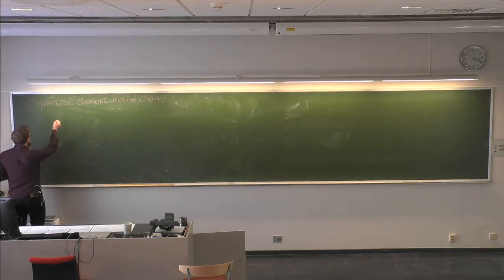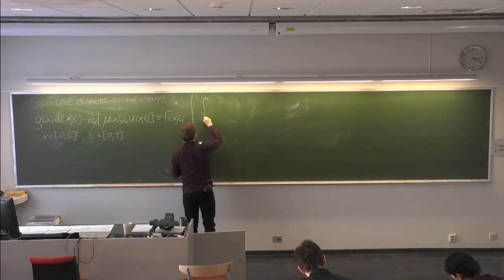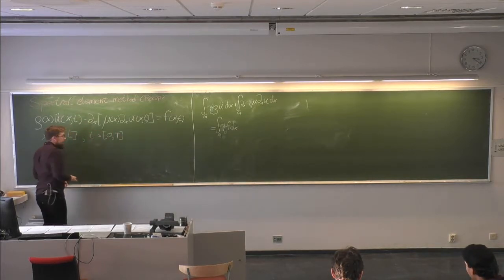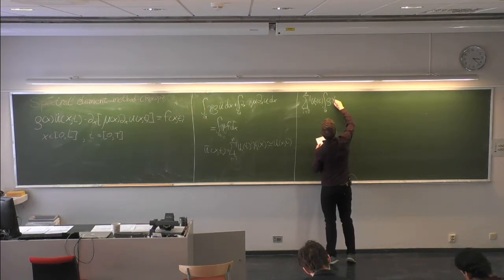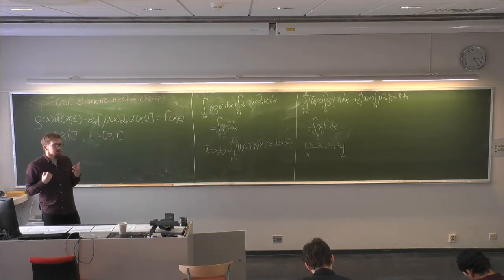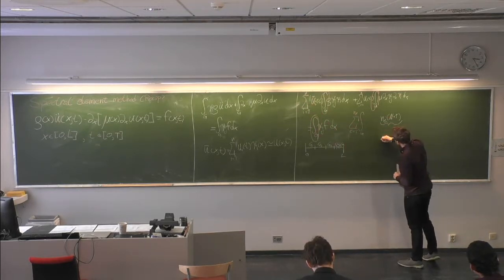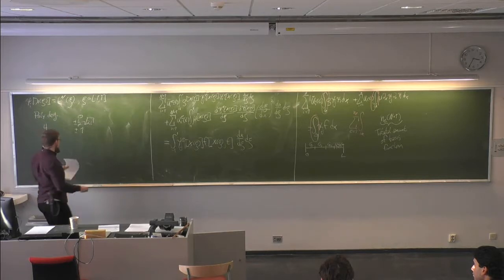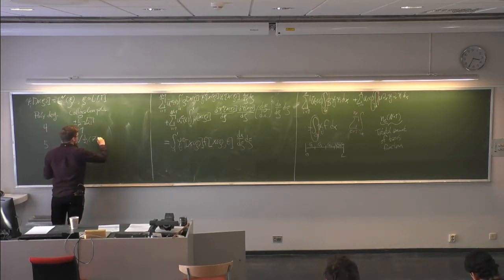SEM for the acoustic wave equation (Lecture 43 - 2018-11-08)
Lecture in TPG4155 at NTNU on the spectral element method for the acoustic wave equation.

Rant about polynomial space and why it's awesome.